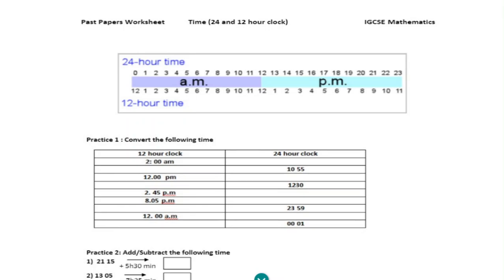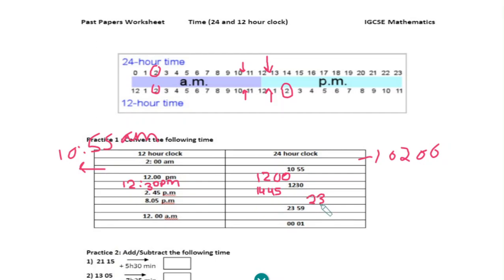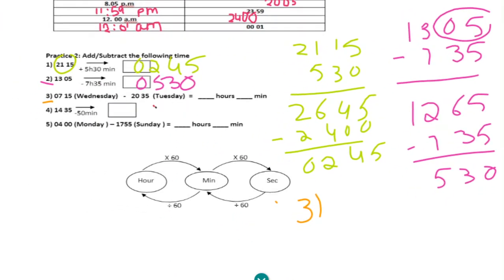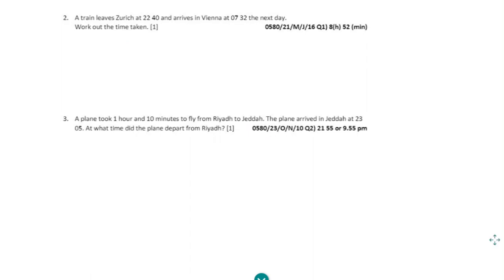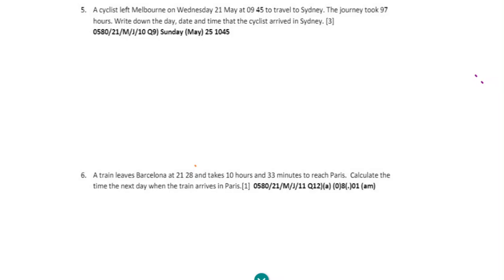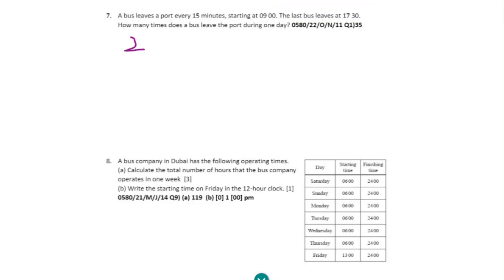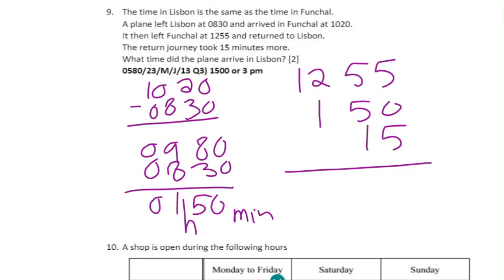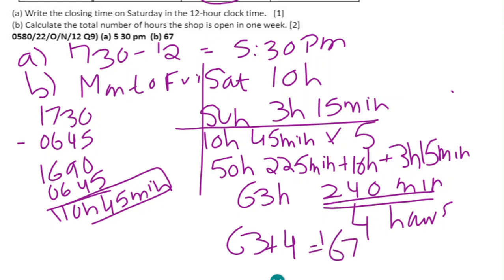IGCSE Math 0580 Topic 6/50: Time (24 and 12 hour clock) Part 1 of 2 [Worksheet in description]